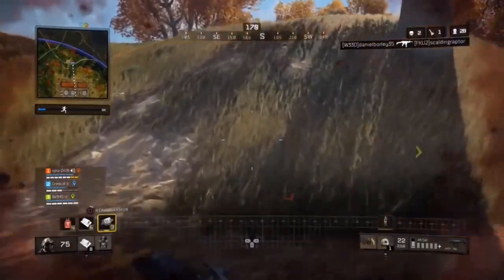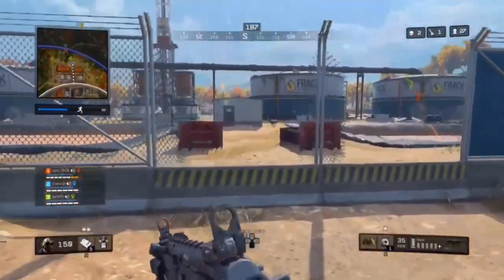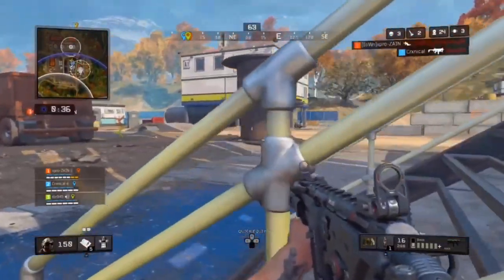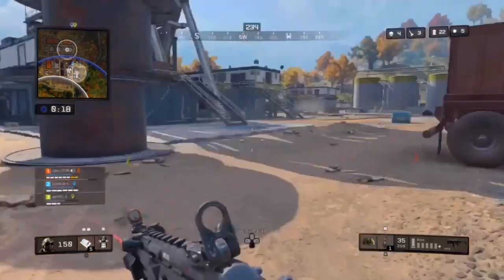How To Win Close Quarter Frenzy! (BO4 Blackout)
Black ops 4 Blackout close Quarter Frenzy is HARD!
So in this video, I help you guys & give you guys tips on how you can get maybe your first Close Quarter Frenzy #1!

Let me know what you thought of the video